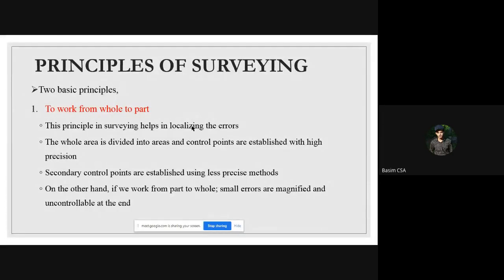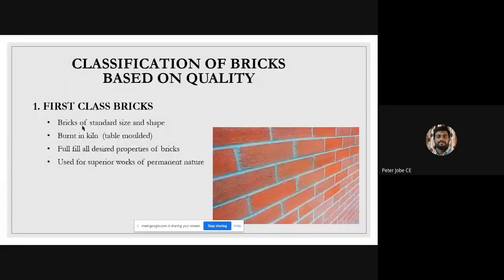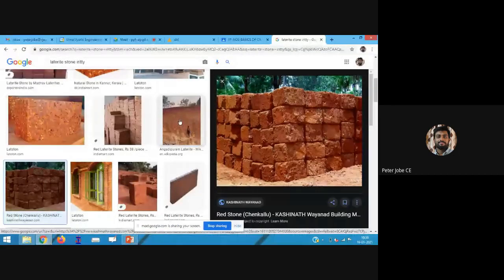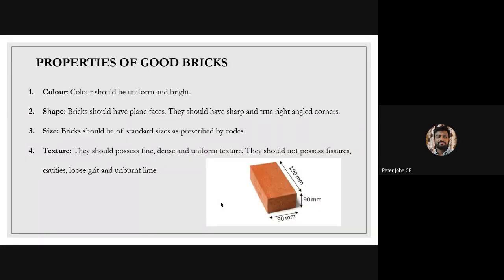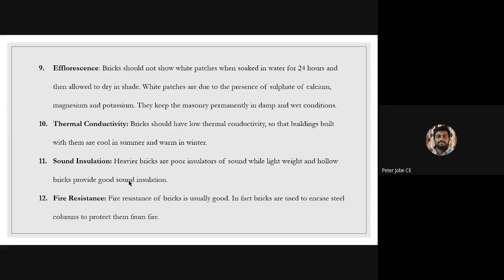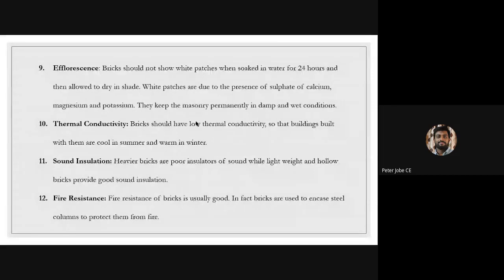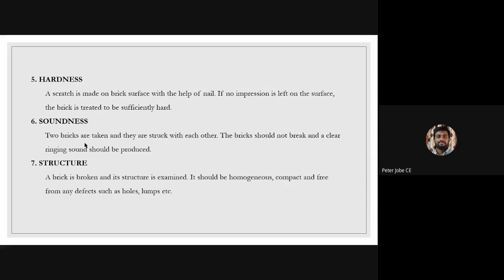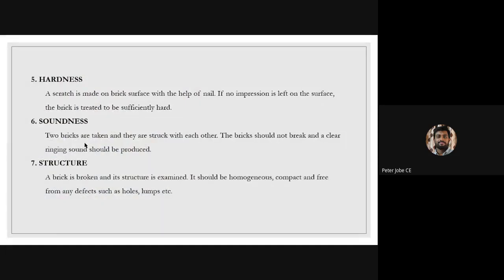EST120 BASIC CIVIL ENGINEERING S1CSEA and S1ADS Module 2 Part 2